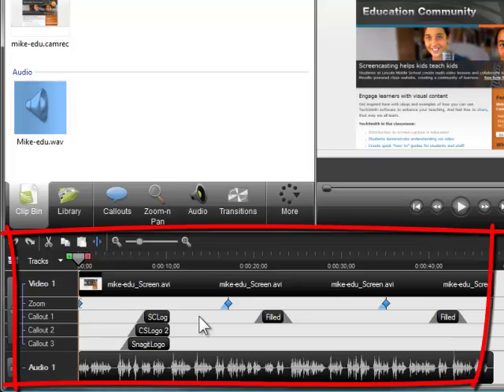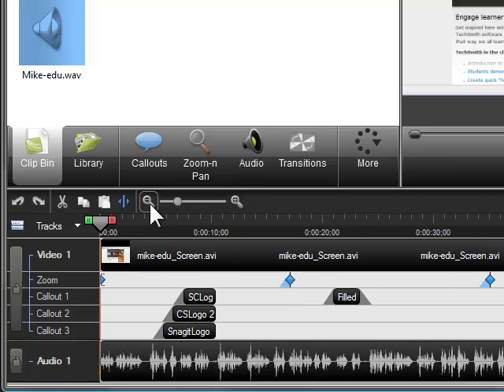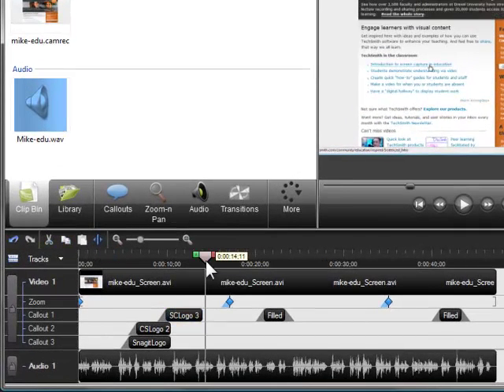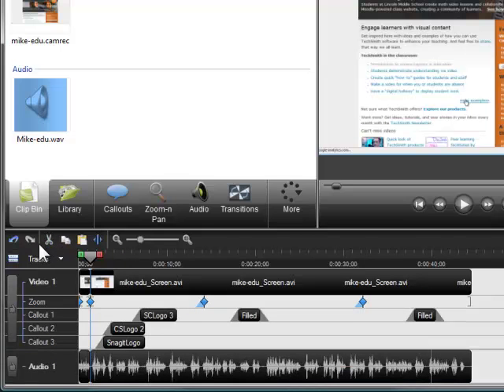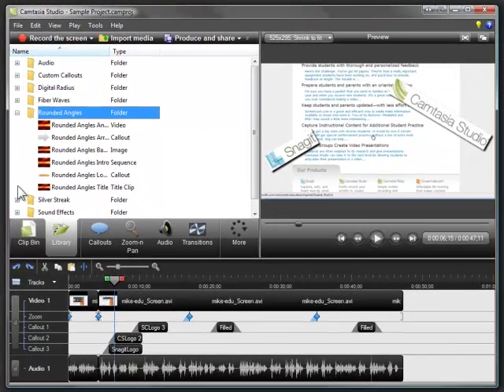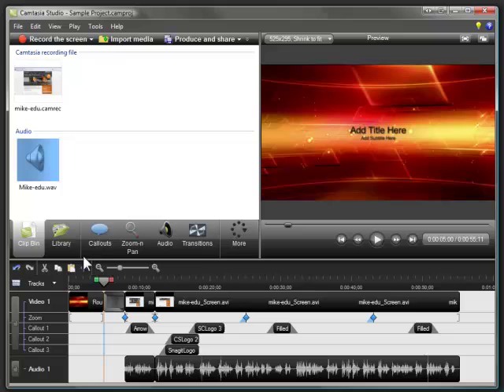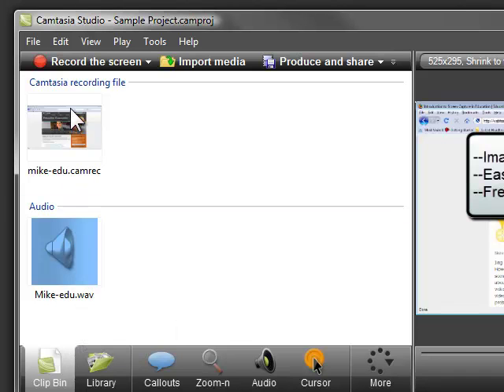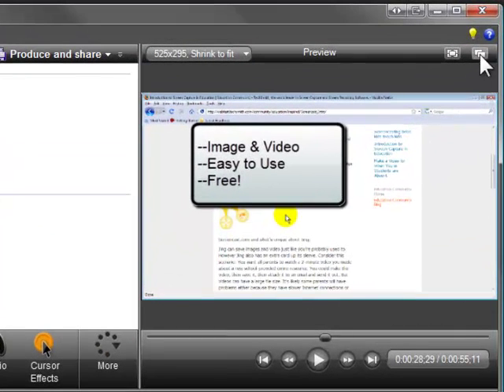Your Guardian Angel (cover ARielarevalo) FOr REAL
Sorry for the Missunderstood Vid i Missplaced IT :) So here it is